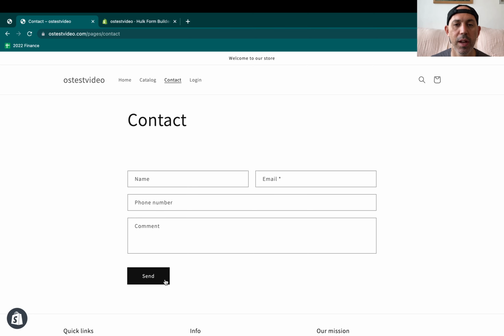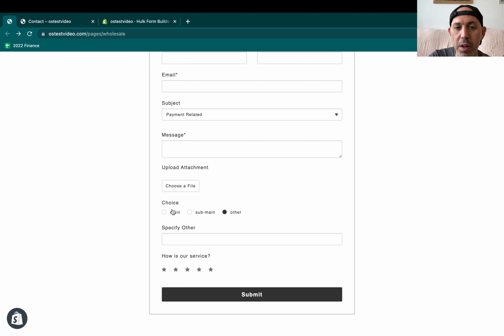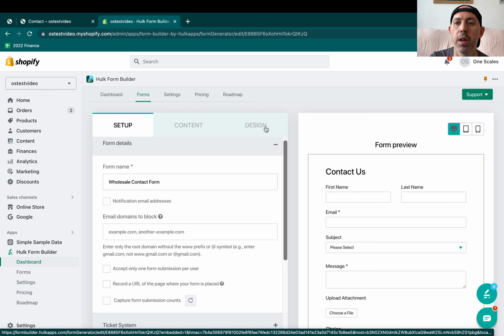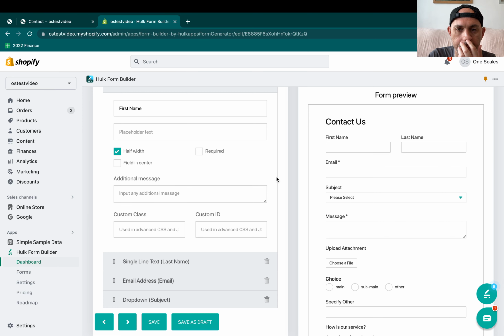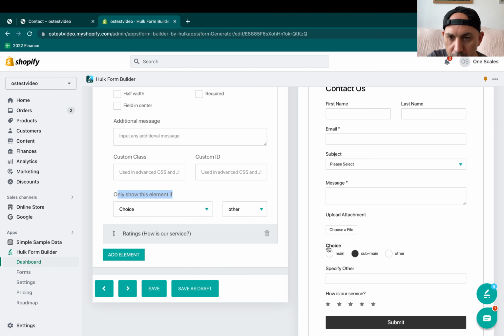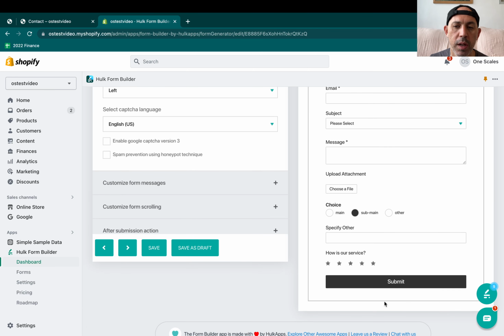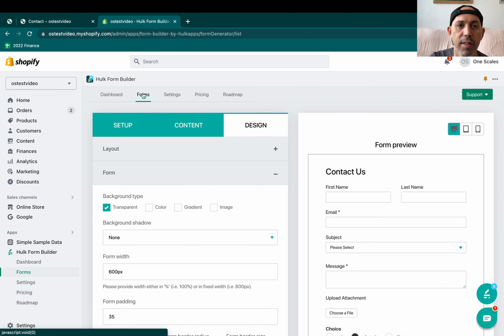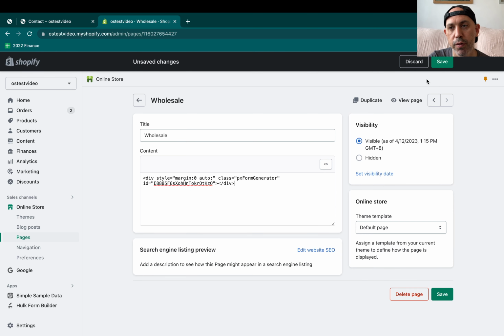Easily Create Custom Contact Forms in Shopify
This video tutorial walks you through in my opinion the best way to make custom contact forms while having a large amount of functionality.

We use the app "Hulk Form Builder" and we show the following:
- Introduction to Default Shopify Forms
- Why We Need an App and What it Can Do
- Form Field Setup and Field Types (text, radio, image, dropdown, dependencies)
- Security with Recaptcha (captcha)
- Form Submission Messaging and Analytics Event Tracking
- Multiple Forms